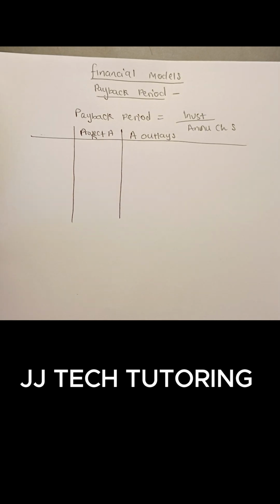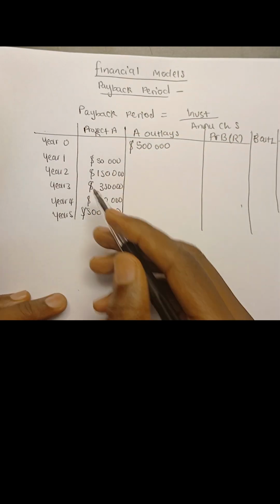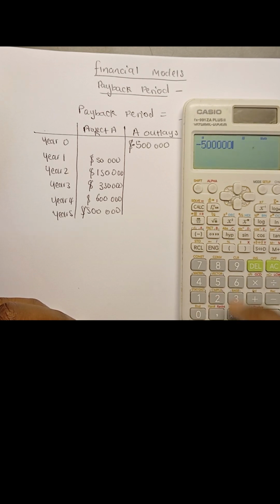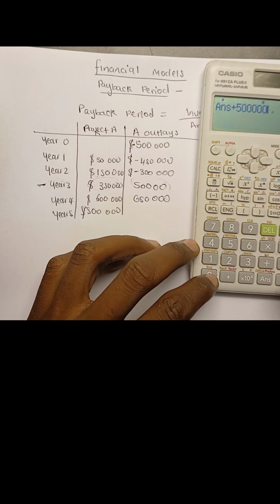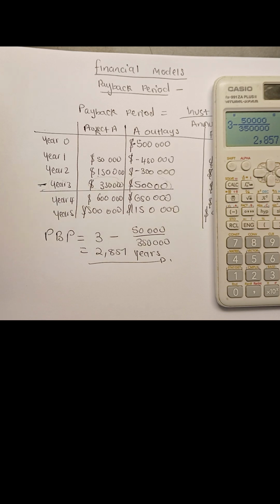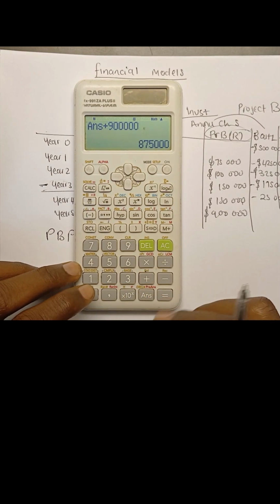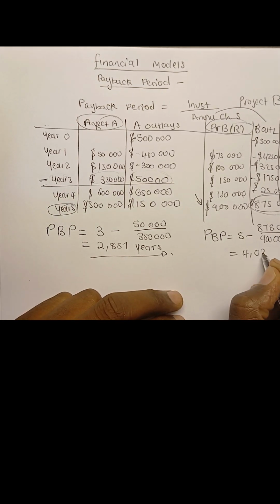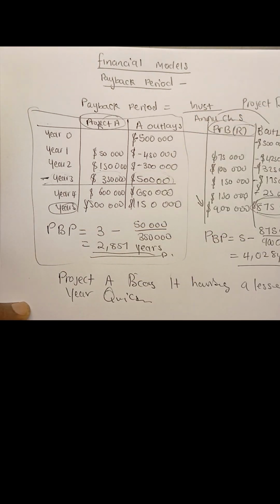Financial Models Explained Payback Period | Engineering & Finance Students Must Watch!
Welcome to JJ TECH TUTORING!
In this video, we break down the essential financial models every engineering and finance student needs to understand — whether you're working on real-world projects, business evaluations, or final-year studies.

⏱️ Payback Period (PP) – how long it takes to recover your investment.

Final-year engineering & business students

Project managers and aspiring entrepreneurs

Anyone curious about financial decision-making tools

Engineering Economics

Electrical Engineering

Embedded Systems & IoT

MATLAB, Proteus, C++, and more

📩 Need help or private lessons?
Follow us on: LinkedIn/Facebook/Instagram – @JJTechTutoring